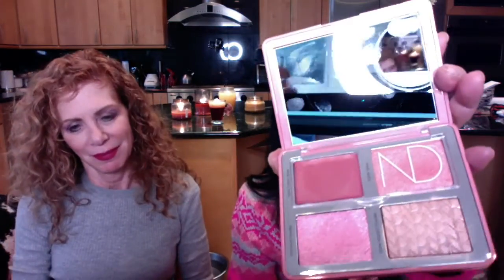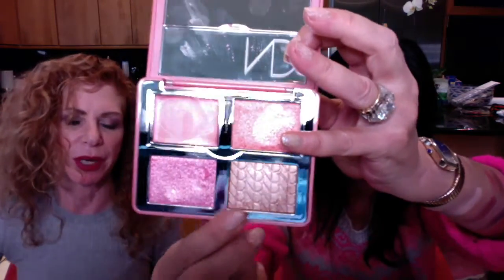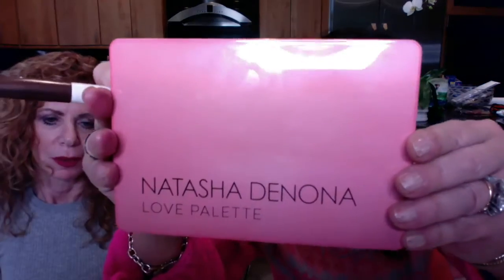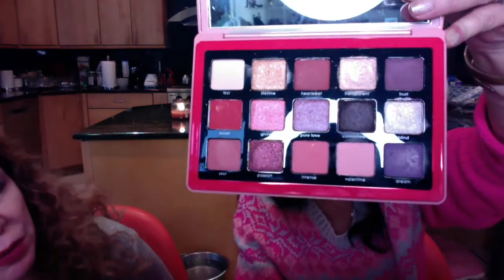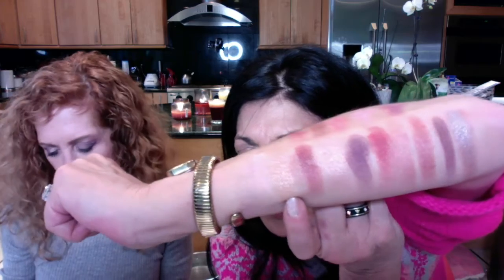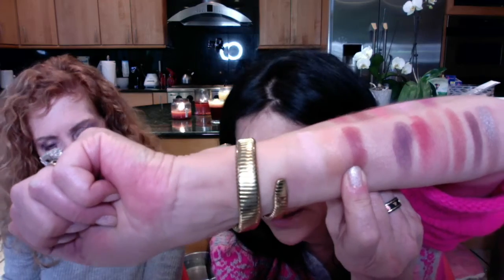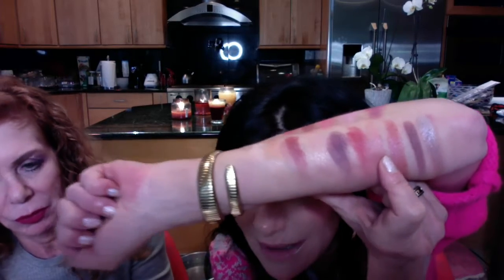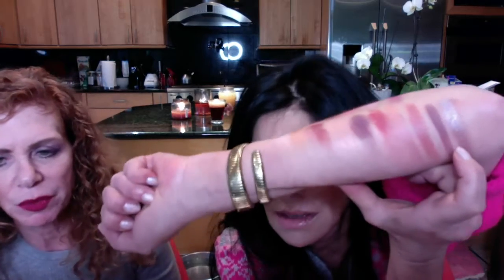NATASHA DENONA LOVE STORY COLLECTION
Thanks for coming in.  Today we are showing you the whole Natasha Denona Love Story Collection.  We hope you'll enjoy it! And, thanks so much for tuning in.  Please sign up for a chance to win one of our Glam Bags, and a 25$ gift to Sephora!  We choose winners every month.

You can find the whole collection at Sephora, Beautylish and on the Natasha Denona Website.  First, Love Palette  Eyeshadow Palette costs $65.  Next, Love Glow Cheek Palette costs $55.  Last, Oh-Phoria Duo Chrome Lip Gloss and Balms cost $26.  Furthermore, Beautylish offers three different bundles.  First, is the Lip O-Phoria Bundle, which includes all three lip glosses for $78.  Next, is the Love Palette Bundle, that includes both the eye shadow and the cheek palettes, for $120.    And, if you want it all, the entire Love Story Collection Bundle costs $198.